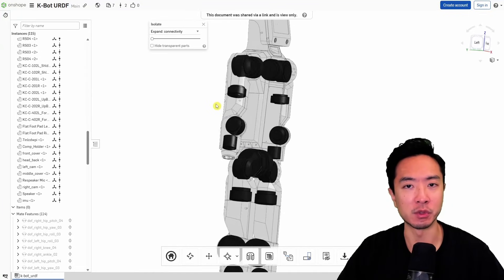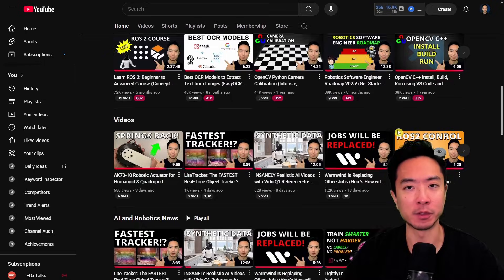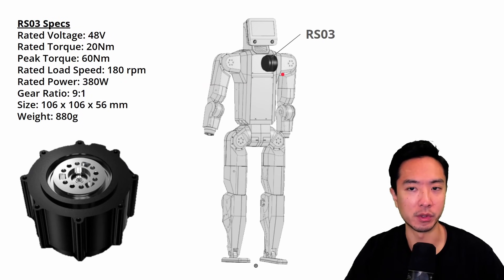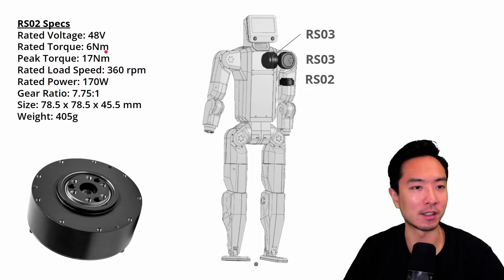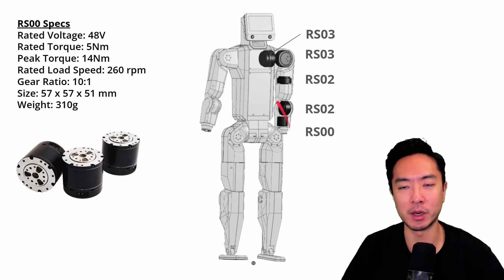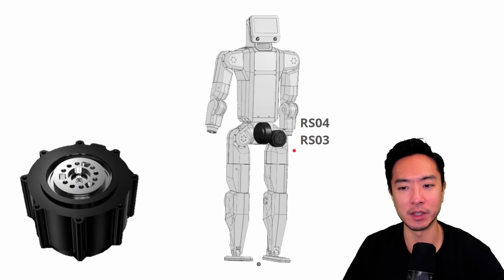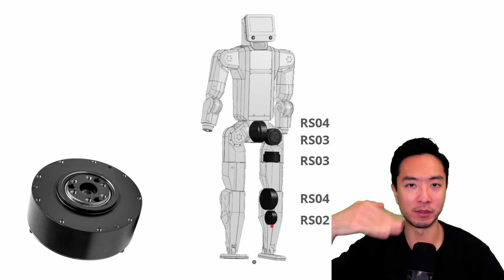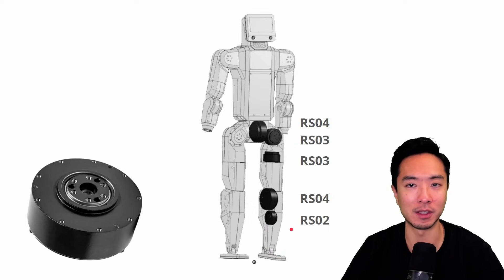K-Scale Labs K-Bot Actuators for Humanoid Robot (Quasi Direct Drive QDD Robstride)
Humanoid robotic actuators for the KBot robot, which uses quasi direct drive actuators.